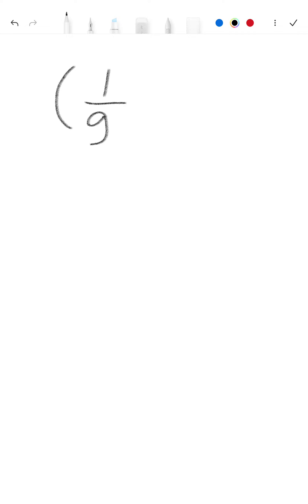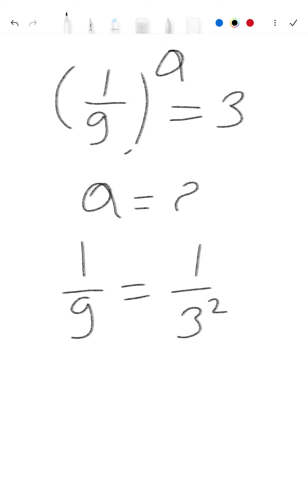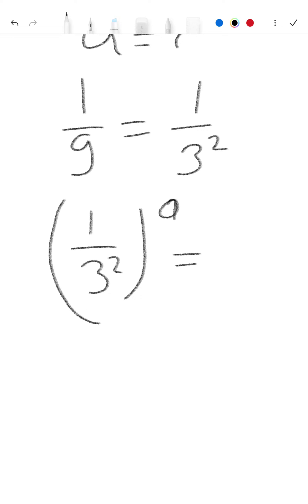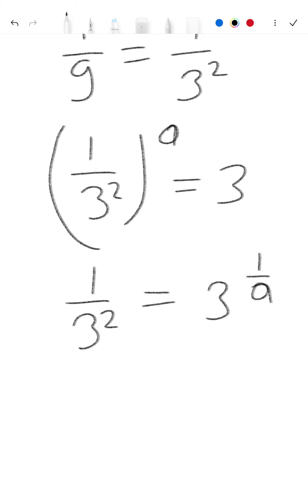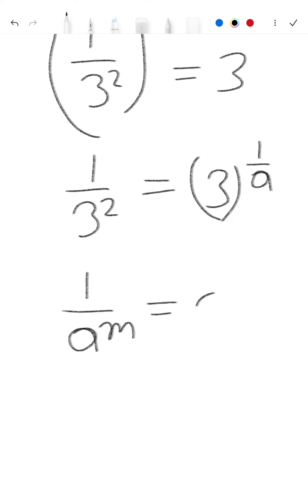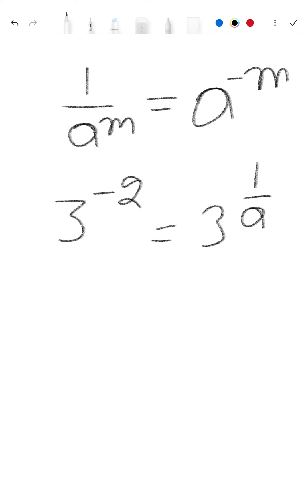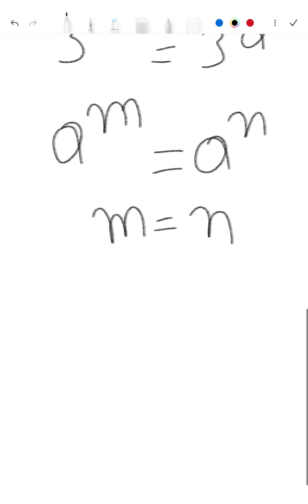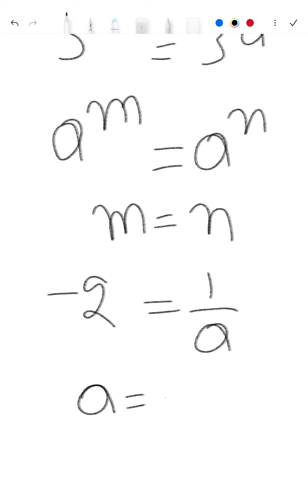Find the value of a | Math Olympiad Question